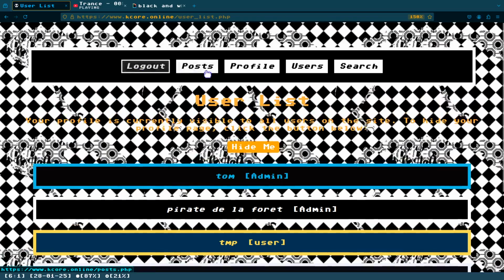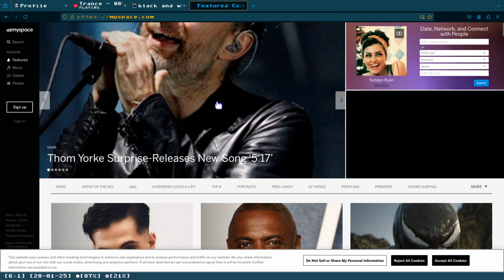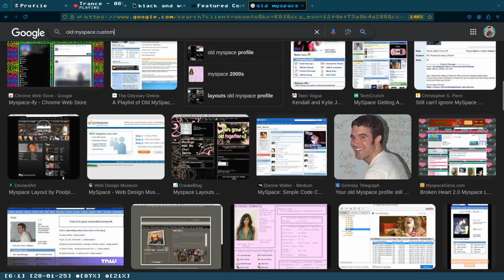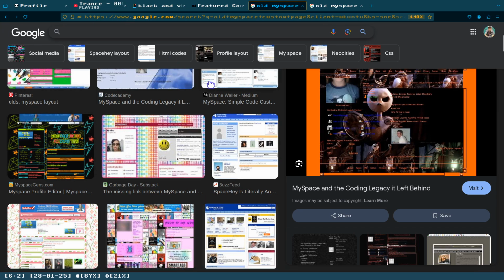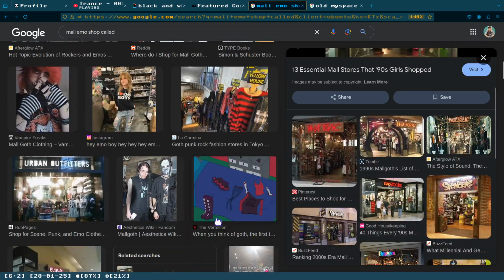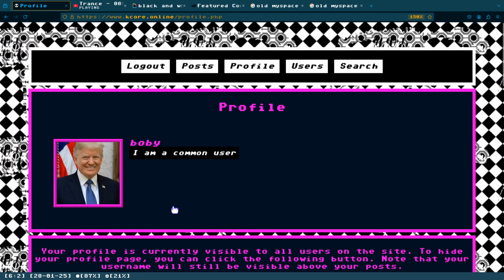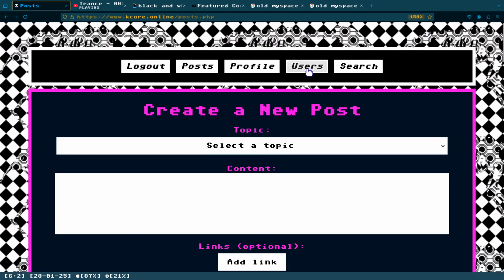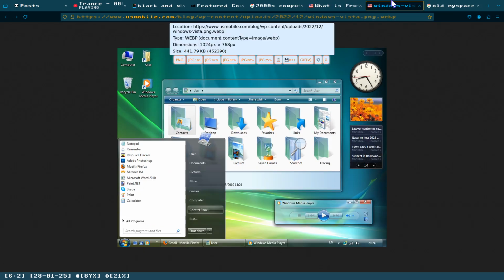KCore.Online: More MySpace Than MySpace Itself!